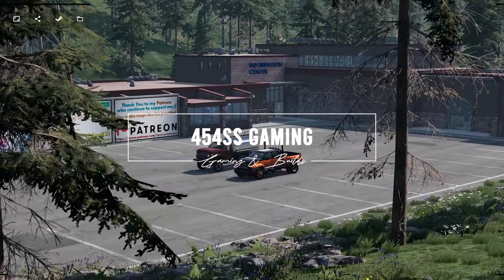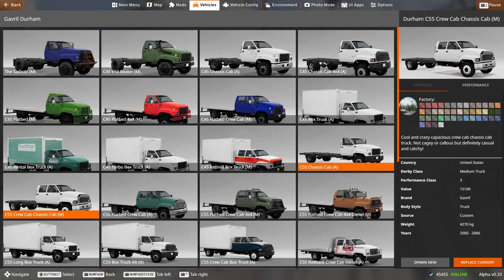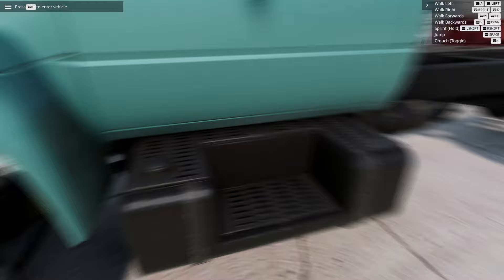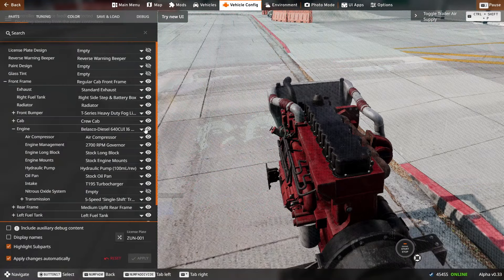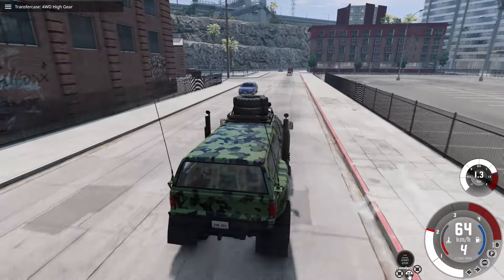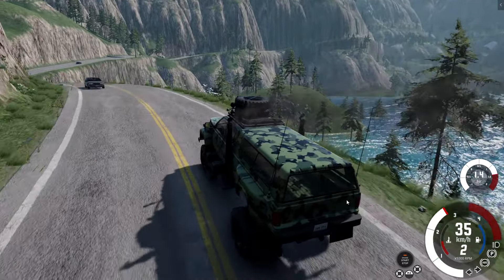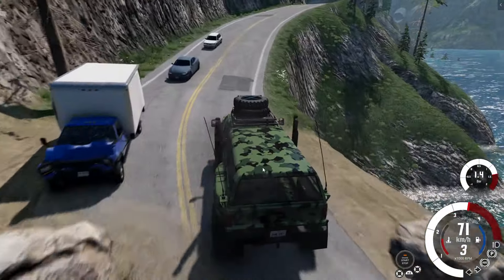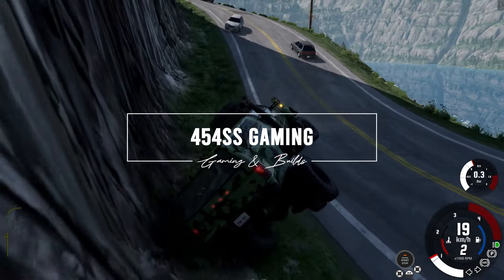Awesome NEW Gavril MD TRUCK in BeamNG Update 0.33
In this video, 454ss tests two different military vehicles from different eras; the Gavril GPV (based on a WW2 Jeep Willis) and a Gunner Patriot (based on a military spec HMMWV)!  Super fun test to see what it is like to push these war vehicles to the max!